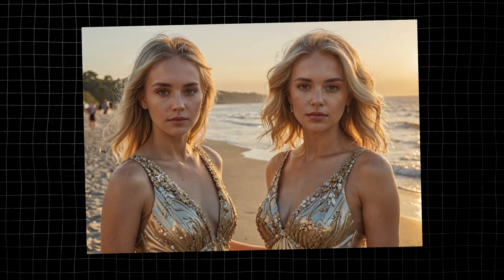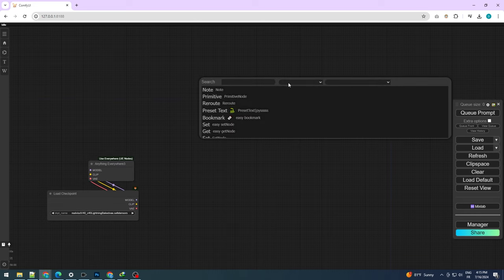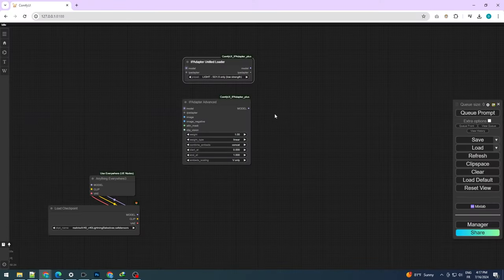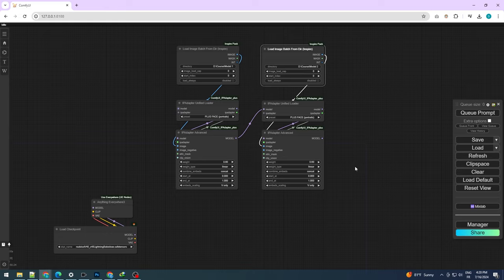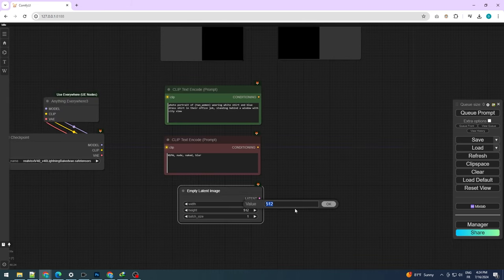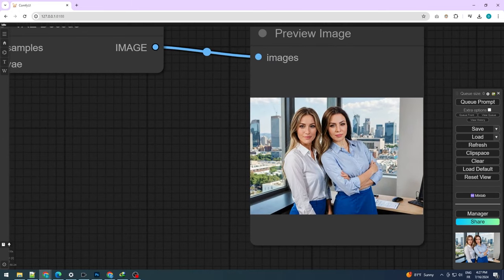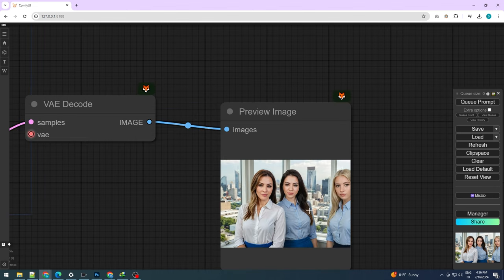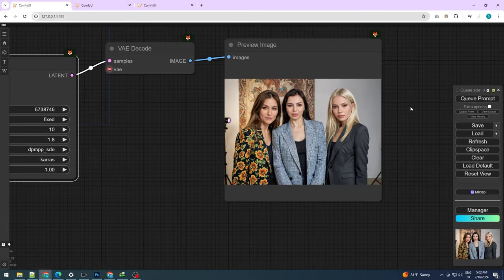Consistant Multi Character AI Digital Models! (ComfyUI Tutorial)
Say goodbye to duplicate faces and hello to unlimited character possibilities! This ComfyUI tutorial unlocks the power of IPadapter for generating consistent, unique characters with ease. Learn to create 2, 3, or even more distinct AI characters with consistent features, banish face-swapping struggles, and refine your designs for stunning multi-character AI art.